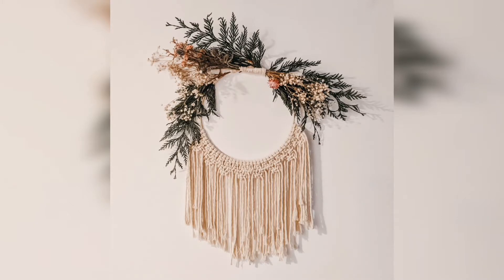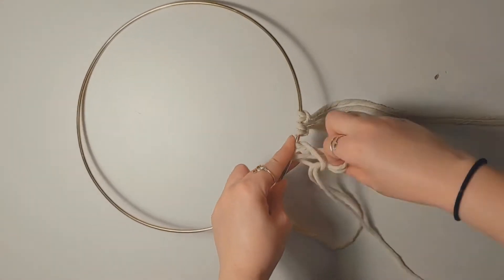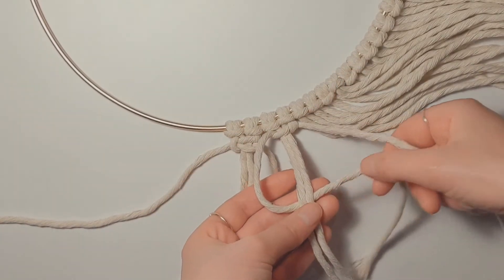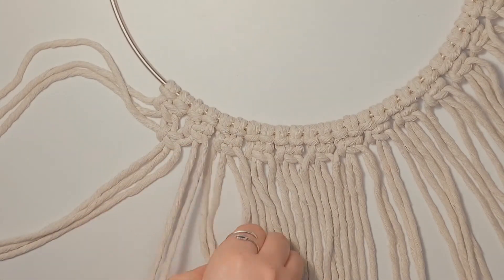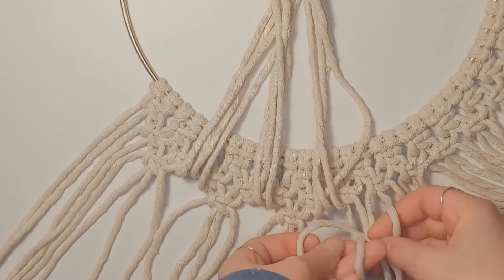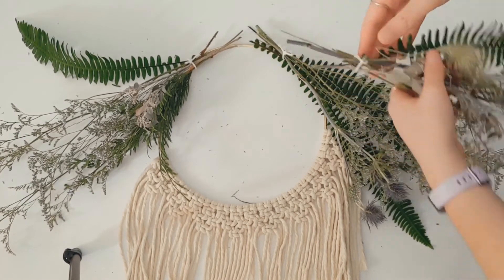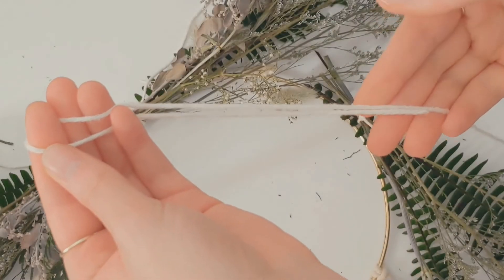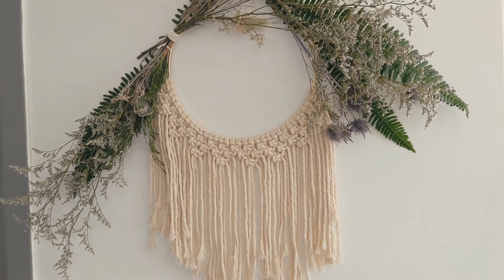DIY Macrame Wreath with Minimalist Macrame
Follow along with our step-by-step tutorial video to learn how to make a macrame wreath wall hanging from start to finish. This is the perfect project for beginners, no experience necessary!

34 x 28" Pieces of String
1 x 10” metal ring
Dried florals
Extra string or twine
Scissors (not included)

** We use 3mm single strand cotton cord for this project, you can find some

For a free macrame knot guide, check out the following